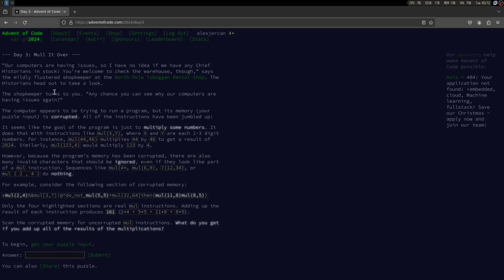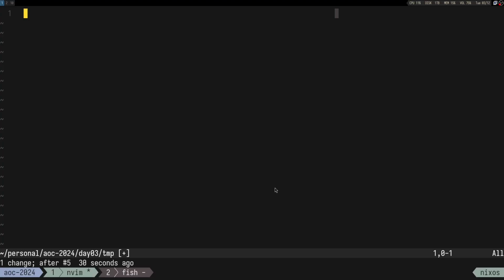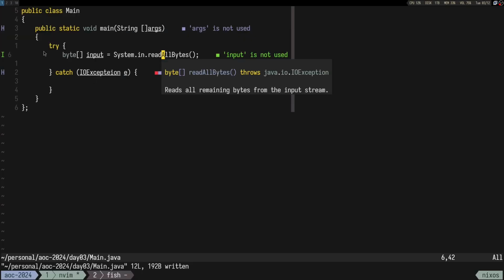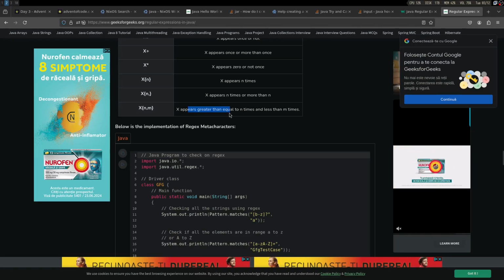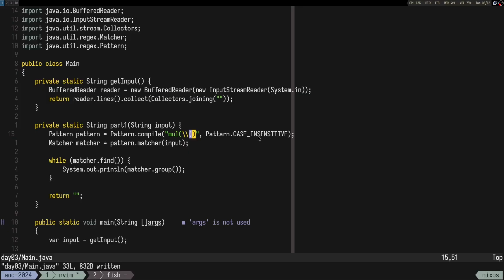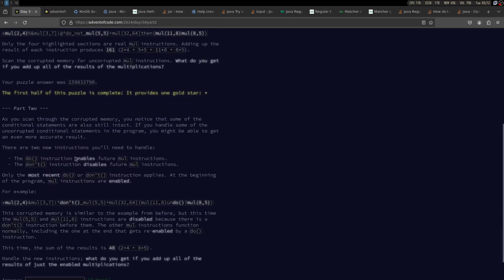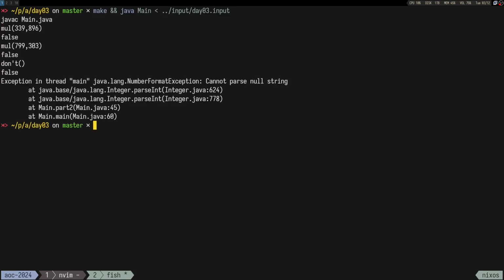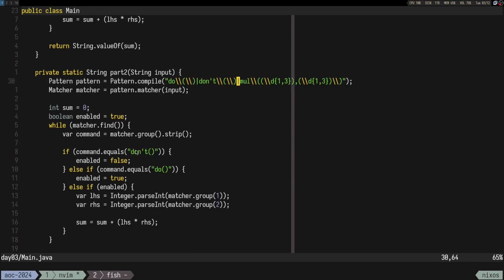Corporate Advent of Code to make HR happy | AoC Day03 (Java)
Advent of Code 2024. Today I will solve Day 03 of AoC Mull It Over and I will use Java.

Chapters:
00:00:00 part1 read
00:03:07 solve with VIM
00:10:57 part1 solution
00:35:08 part2 read
00:36:39 part2 solution
00:47:45 outro